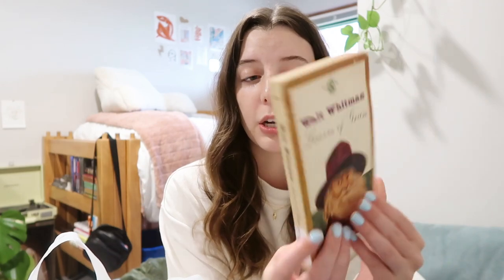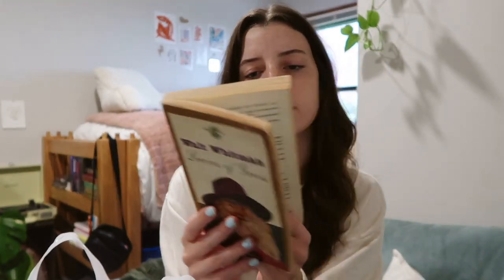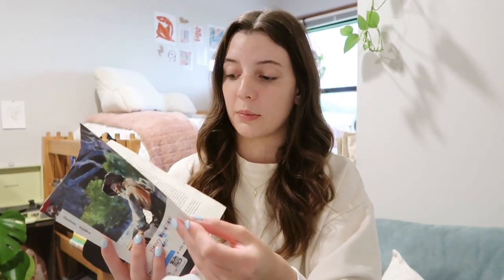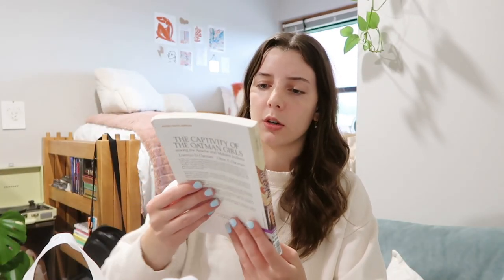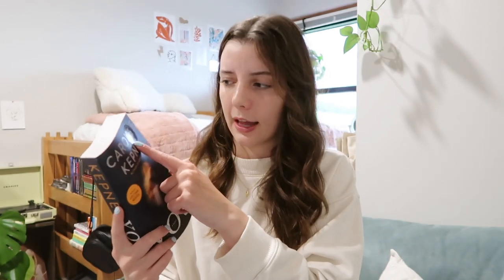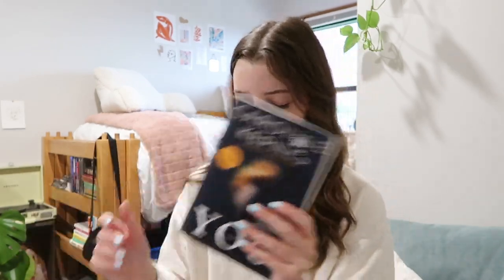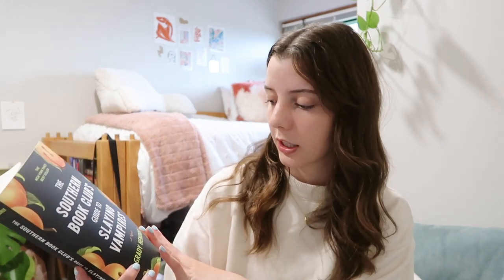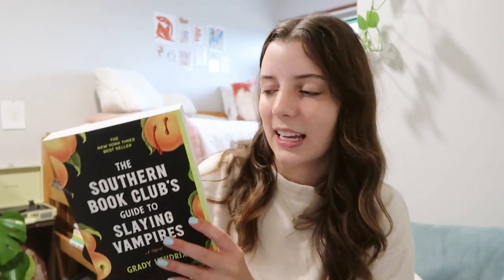book shopping vlog + book haul 🛍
small book shopping vlog & book haul!

Music
(There is no intention to copyright, all ownership goes to the producer of the music)

↳ lofi type beat